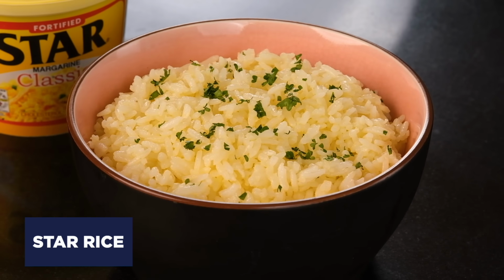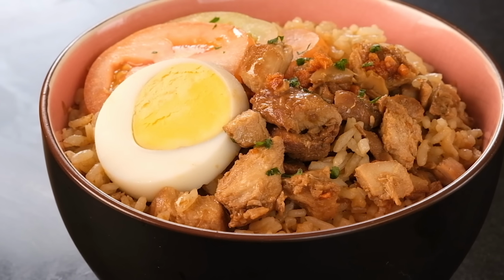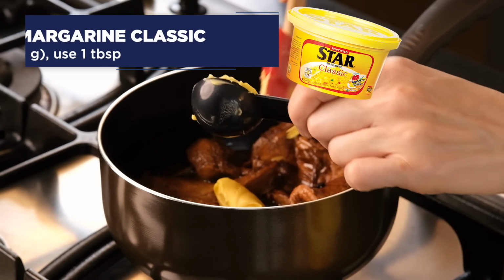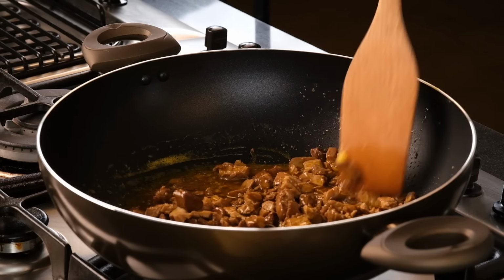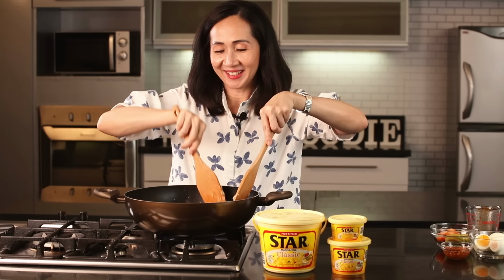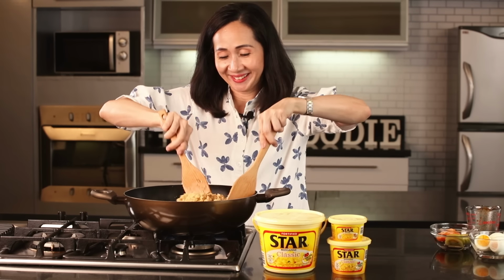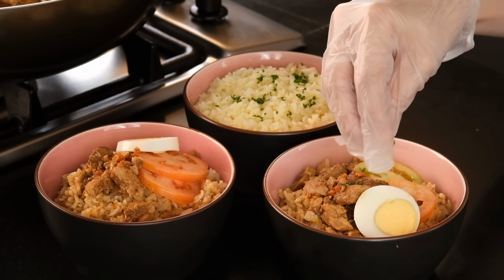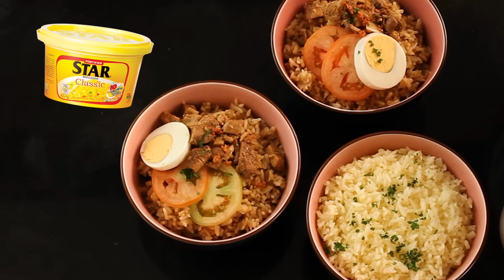Star Chicken Adobo Fried Rice | Home Foodie Cooking Show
Tayo na't maghain ng Madalicious at Sustansyarap na rice dishes kasama ang Star Margarine Classic. Truly OneDish Onders with chef Yen.

Star Chicken Adobo Fried Rice

Ingredients

1 (100 g) tub STAR MARGARINE CLASSIC, reserve 1 tbsp
2 cups cubed chicken adobo (reserve 1/2 cup sauce)
6 cups cooked rice
4 pc MAGNOLIA BROWN EGGS, boiled, peeled and sliced
2 tbsp toasted garlic
2 (100 g) pc tomatoes, sliced

Chicken Adobo

1 pc bay leaf (laurel)
1/2 tbsp peppercorns
1 (52 g) head garlic, crushed
1/2 kg MAGNOLIA CHICKEN STATION BREAST FILLET CHUNKS
1/4 cup soy sauce
1/3 cup vinegar
3/4 cup water
1 tbsp STAR MARGARINE CLASSIC

Procedure

1. In a large pan or wok, melt margarine. Sauté adobo and then add sauce. Separate half of meat, if desired as topping.
2. Add rice, some toasted garlic and mix well.
3. Serve in individual bowls with some meat, egg slices and toasted garlic on top.
4. To make adobo, combine all ingredients in a saucepan except water. Marinate for 10 minutes. Add water and boil without stirring for 30 minutes. Add margarine. Remove from heat. Drain (but reserve sauce) and cube meat.

(Yield 7 cups rice (2 cups cubed chicken)/1 cup per serving)

Tip/s:

 Use preferred chicken parts and shred meat.
 Add veggies to make into a complete meal.

Add-to-cart at The SMC Hub, for all your favorite San Miguel products!